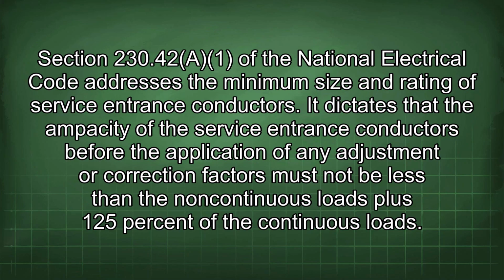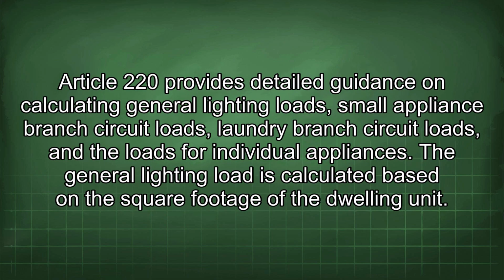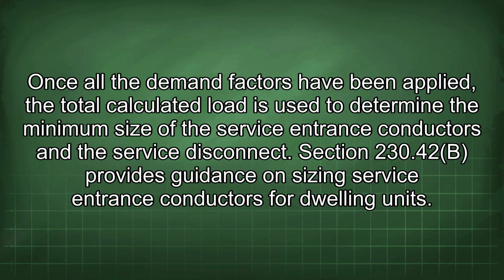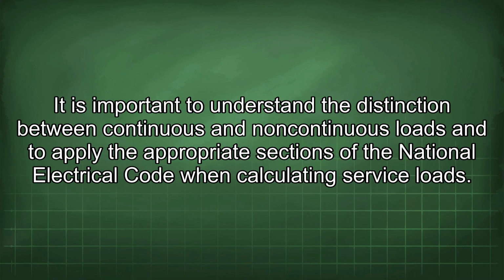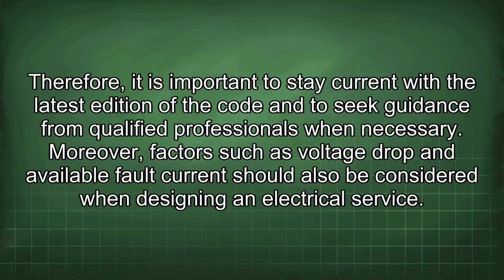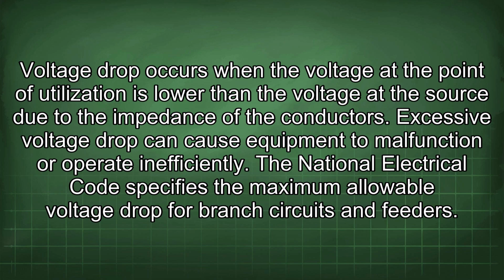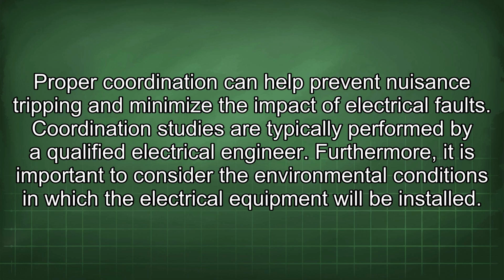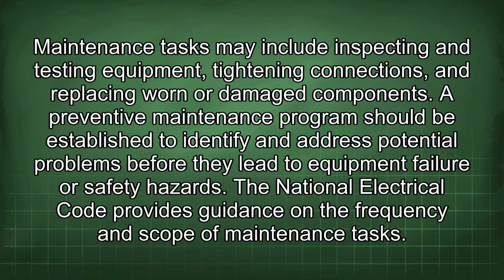NEC 230.42 Residential Load Calculations Explained Simply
Learn about applying NEC section 230.42(A)(1) to residential load calculations. Understand continuous versus non-continuous loads in dwellings. A 150 amp service is sufficient.